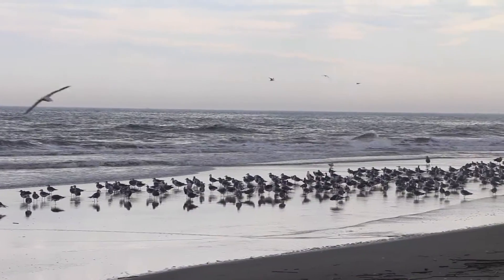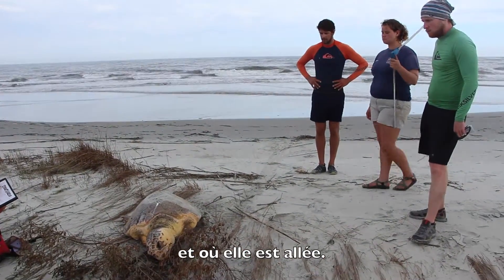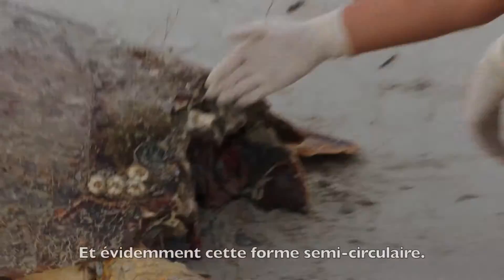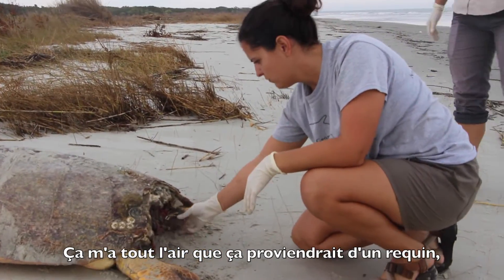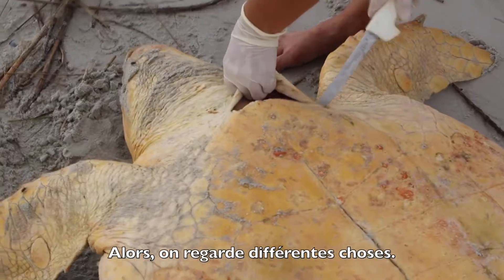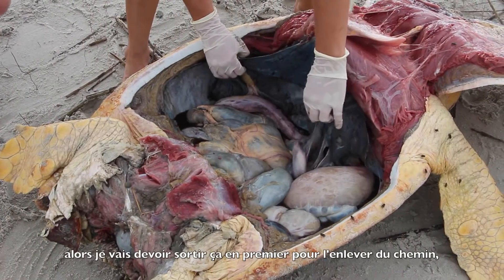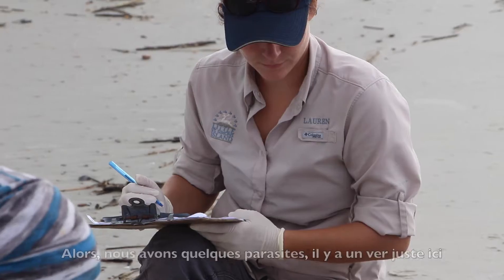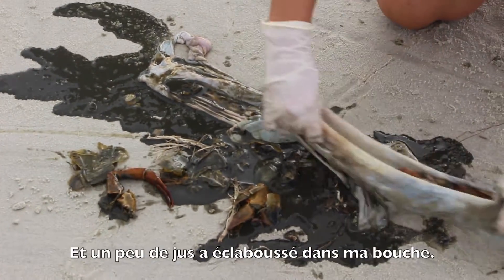Autopsie d'une tortue/ Autopsy of a turtle Little St.Simon Island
***Attention***
Ce vidéo contient des images de l'autopsie d'une tortue pouvant ne pas convenir à tous.
***Warning***
This video contains graphic images of a tutle's autopsy.